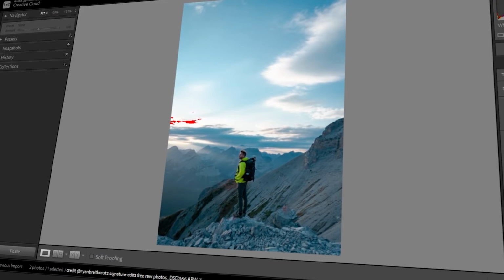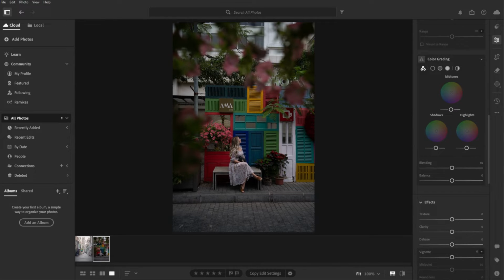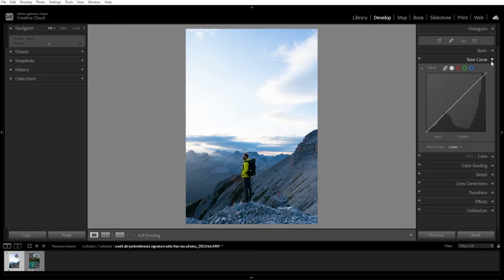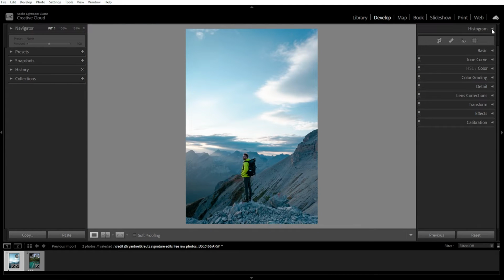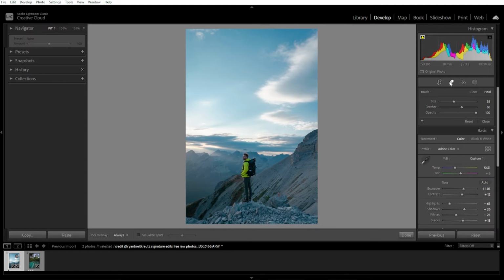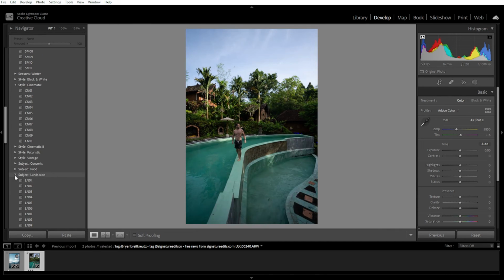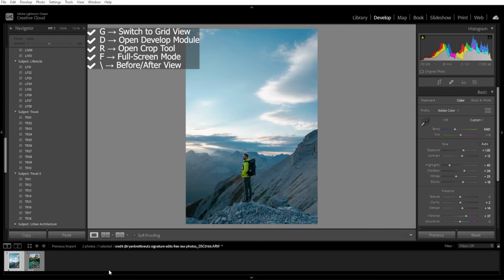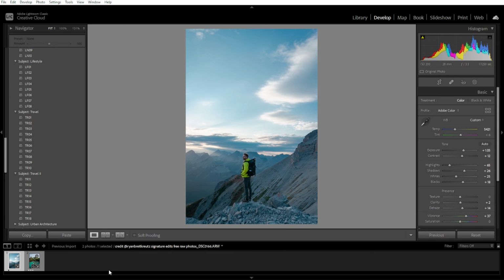Lightroom Basics: Master the Interface in Minutes! (Overview for Beginners)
In this beginner-friendly tutorial, we'll walk you through the Lightroom interface and explain how to navigate each panel. You'll learn the layout of the Library and Develop modules, where to find essential editing tools, how to manage your photo workflow, and how to customize your workspace for efficiency.